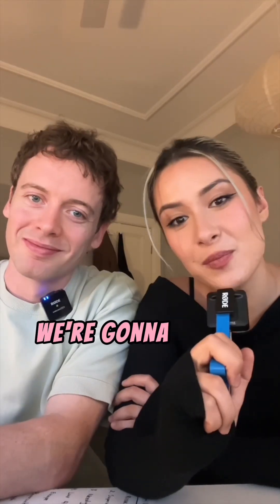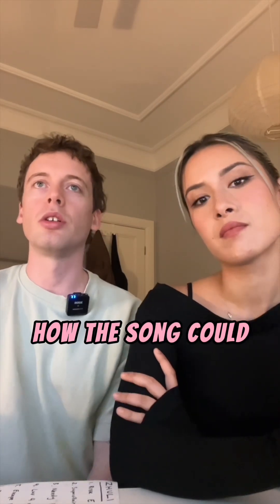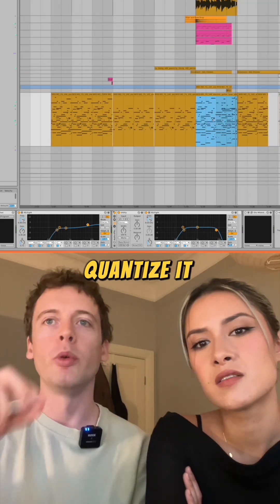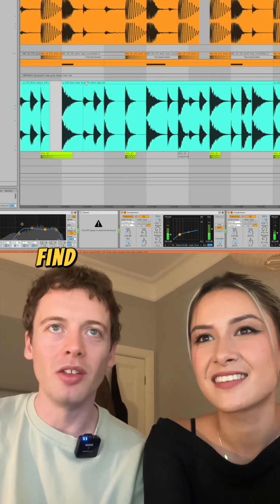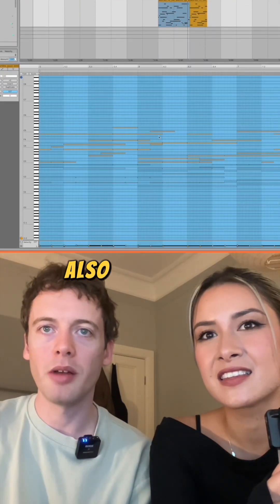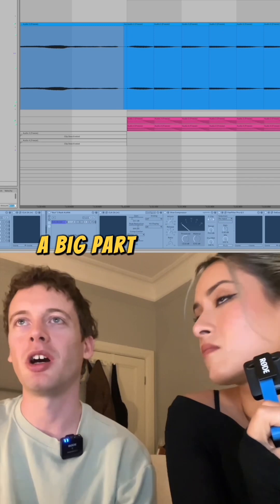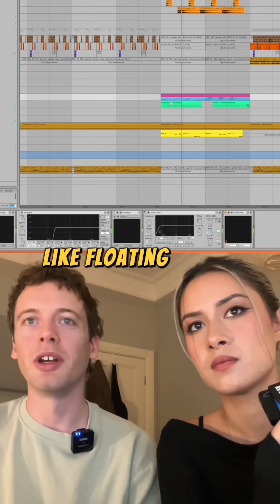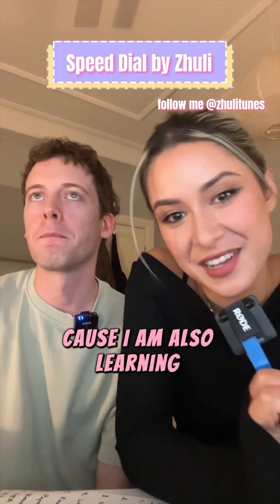Zhuli - Speed Dial (prod breakdown !!!)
A fun little video about how we made speed dial! Ft a few of the more fun things we did and our favourite parts :)

And as always, stream Speed Dial ❤️‍🔥